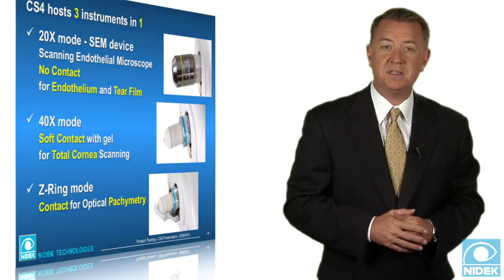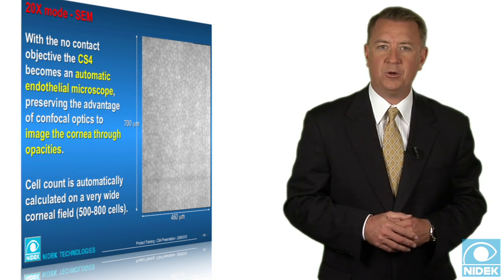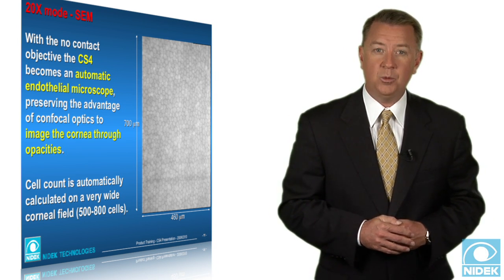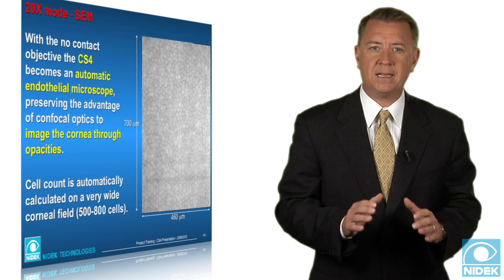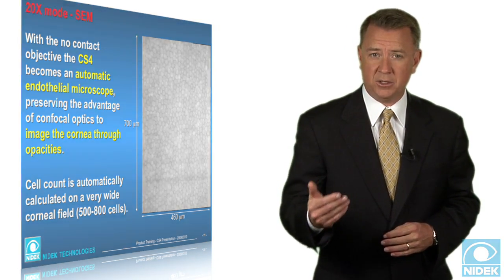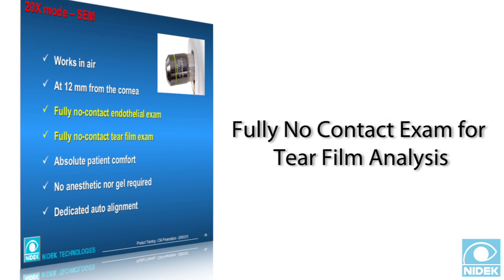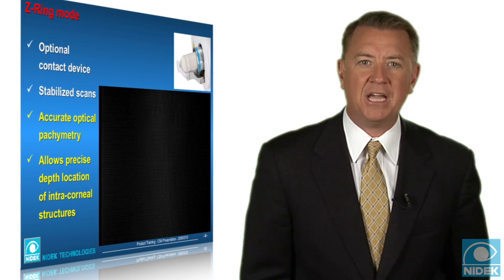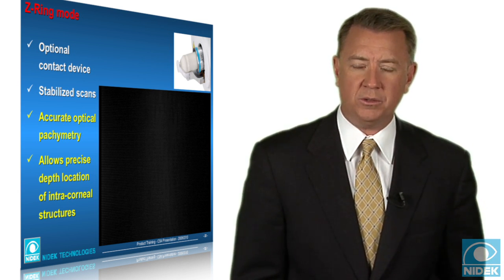40x Total Scan with Gel Immersion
http;//usa.nidek.com - 40x Total Scan with Gel Immersion.  Learn more about this feature of the Nidek CS4.